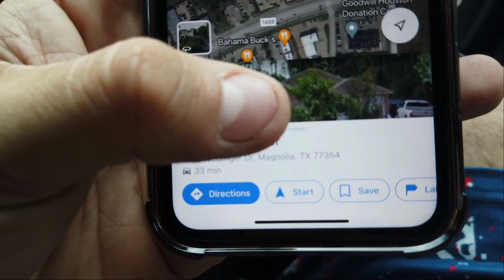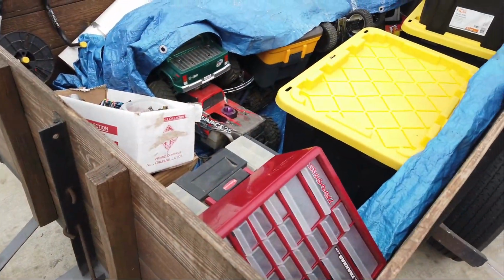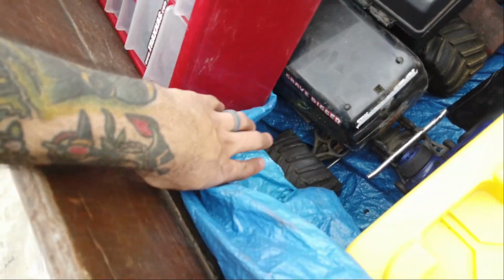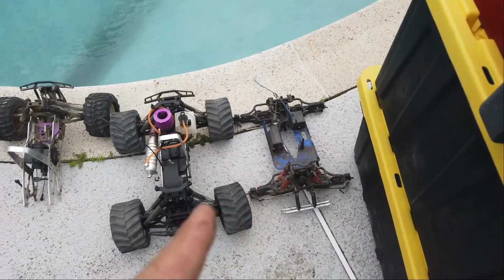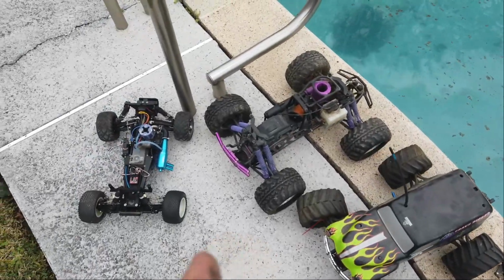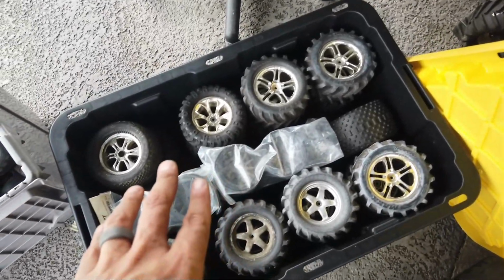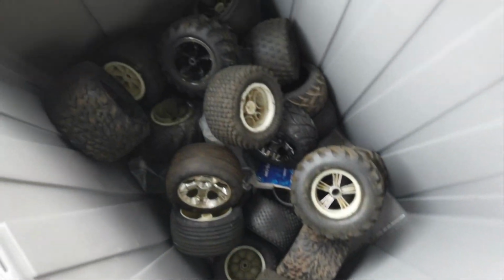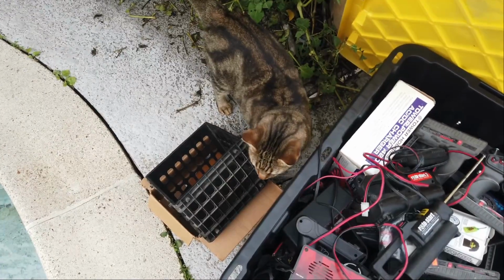SELLING AN RC LOT : HOW MUCH DID I LOSE???